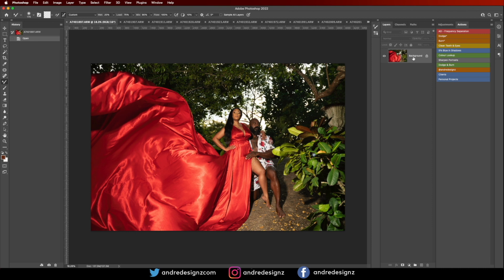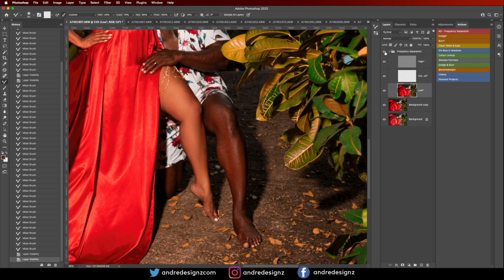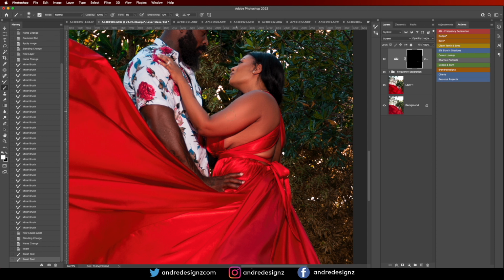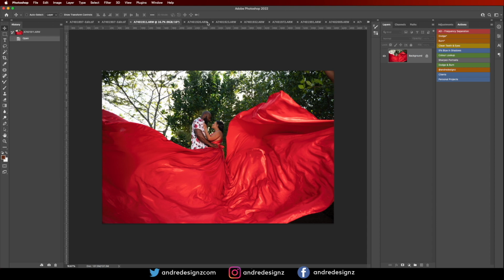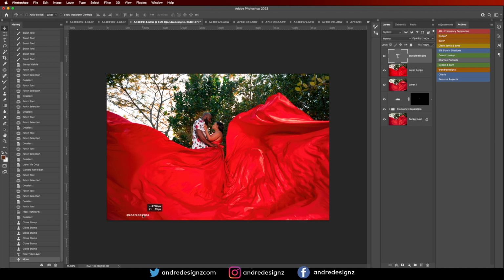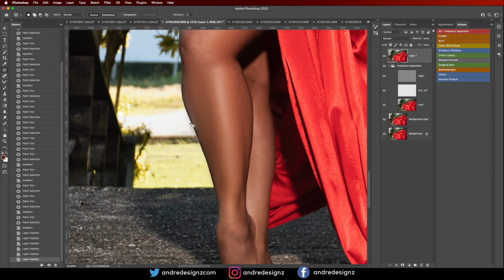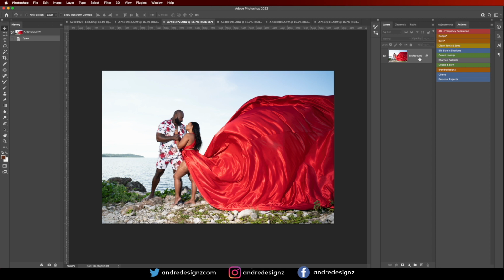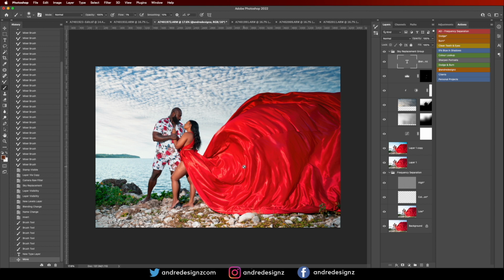How I edit images for clients using Photoshop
Thank you for visiting my YouTube channel and for watching this video.

-🔴 Previous Video -🢃-
●Behind The Scenes - Shooting with the Panasonic S1